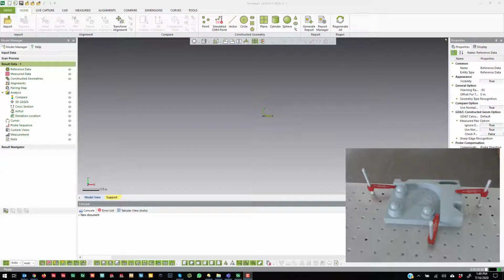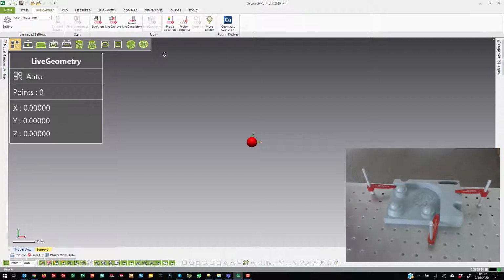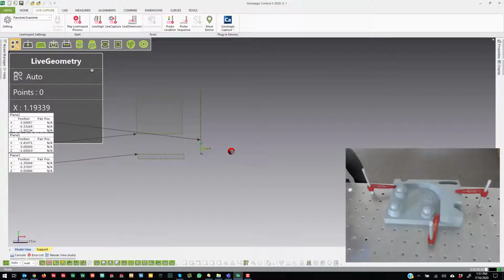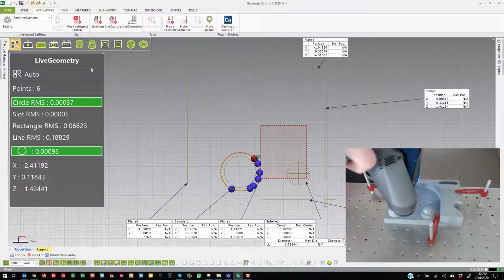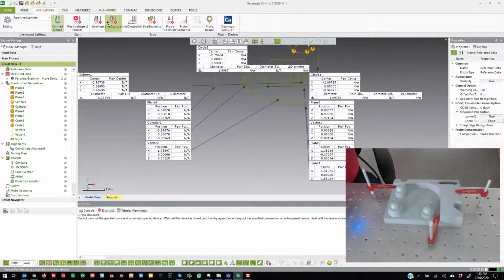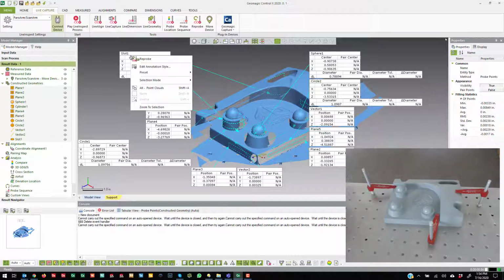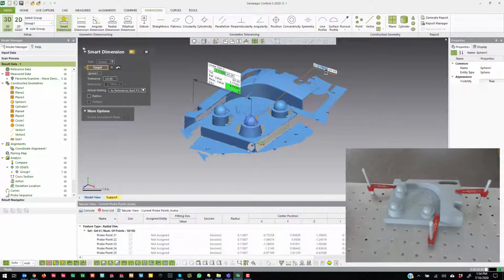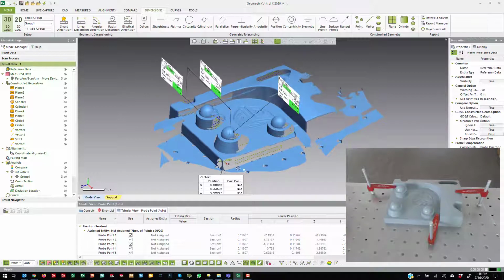Geomagic Control X - Geometrías con Palpado usando Live Geometry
Este video muestra la herramienta Live Geometry del software de Control de Calidad Geomagic Control X.